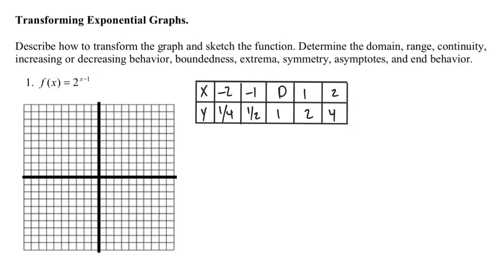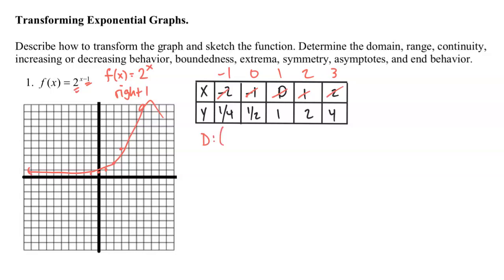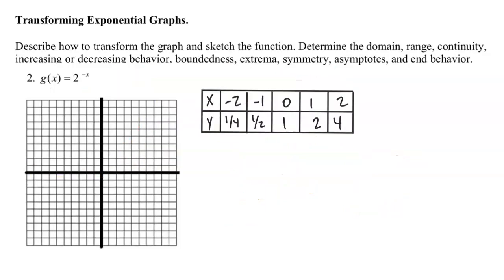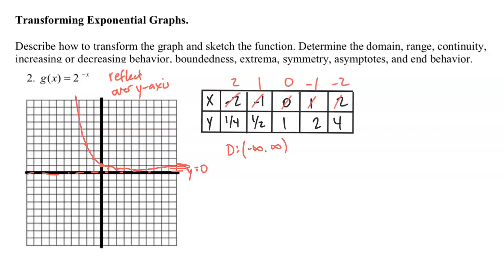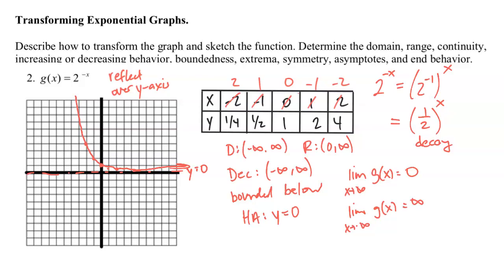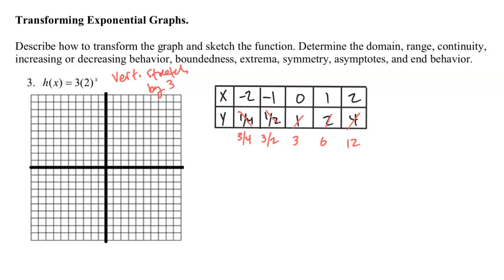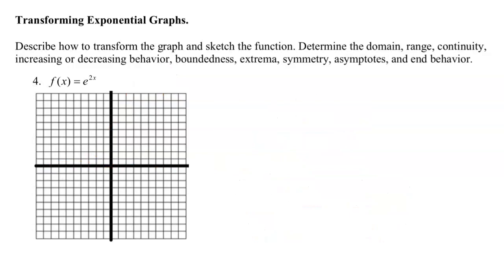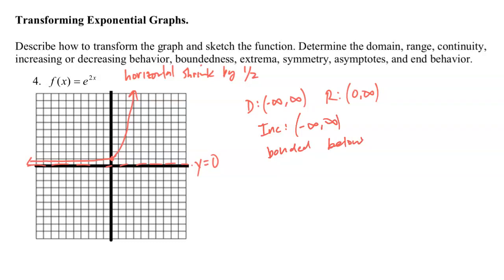Section 3.1-3.2 Notes - Exponential Graph Examples